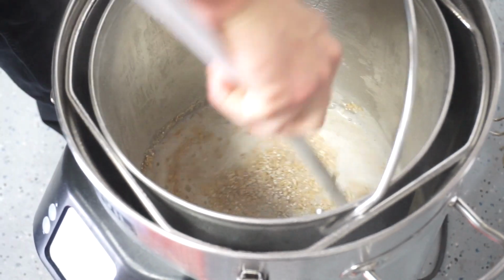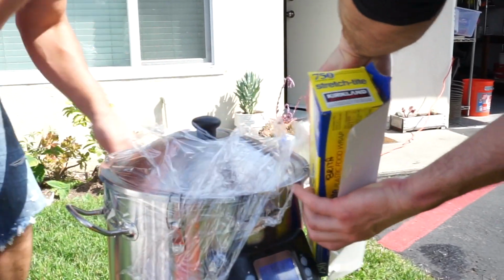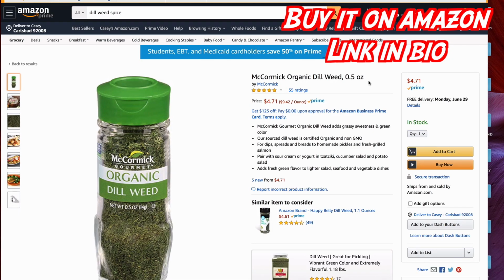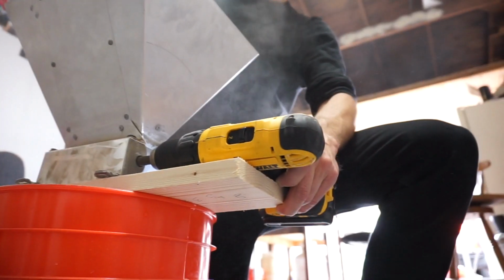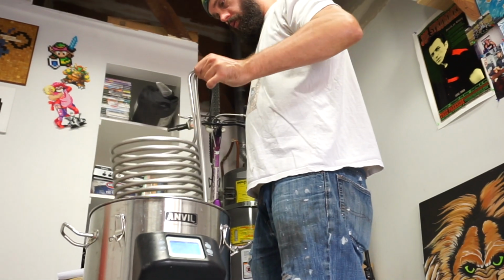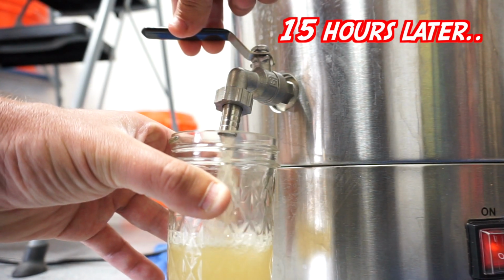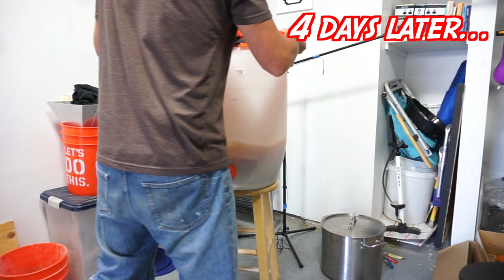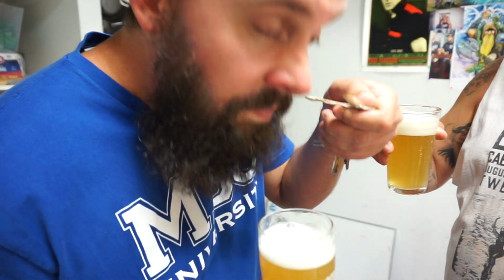DILL PICKLE BEER | Kettle Sour Gose Recipe (All Grain)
DILL PICKLE GOSE
4.7% abv
OG: 1.048
FG: 1.012

90 MINUTE BOIL

BATCH SIZE: 5 gallons

VARIABLES:
target mash temp: 152°F
mash water needed: 4 gallons
sparge temperature: 170°F

YEAST:
Kveik Yeast

GRAIN:
4.5lbs Wheat Malt
4.5lbs German Pilsner

HOPS:
1/4oz Perle 30 min

LACTOBACILLUS PLANTARUM:
10 GoodBelly Pills

SPICES / ADDITIONS
1oz Coriander Seed 5 min
.5oz Sea Salt 5 min
1oz Dill Weed 5 min (2)
3.5g Calcium Chloride 90-0 min

INSTRUCTIONS:
- Use Goodbelly Lacto Pills to get your pH sub 3.5
- Taste test before kegging, and add white vinegar if desired
(we used 16 ounces and it's really vinegarry)